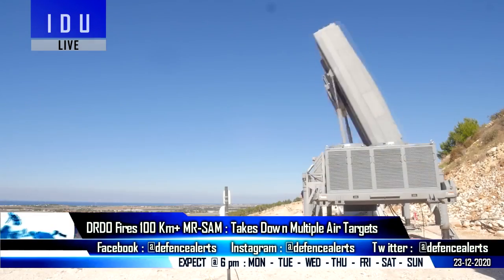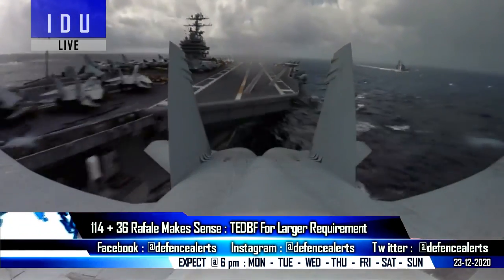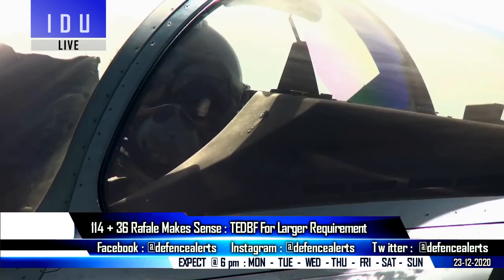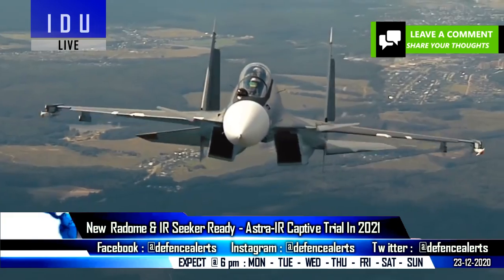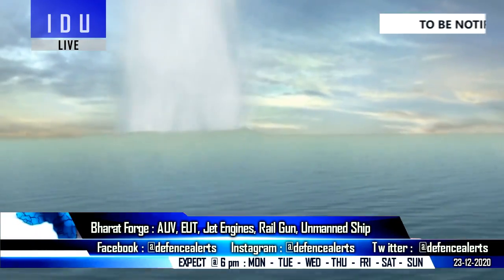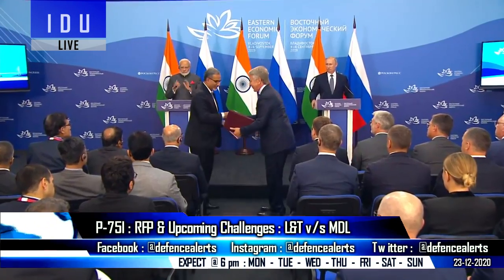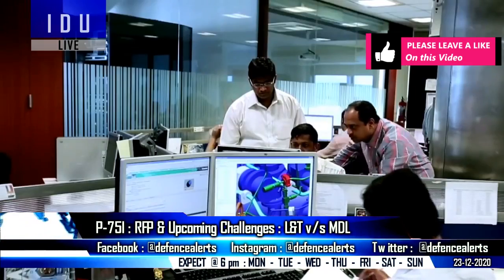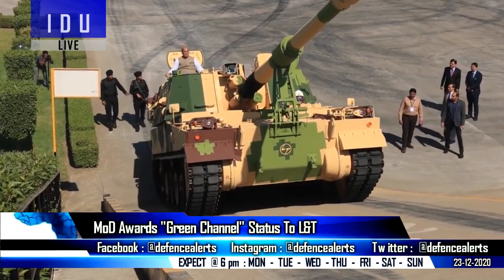Indian Defence Updates : 100Km+ MR-SAM Test,Astra-IR Seeker Ready,36 Rafale-M Navy,P-75I Challenges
1. India Tests 100 Km+ Army Version MRSAM successfully : multiple targets.
2. 36 RafaleM For Navy, 114 For Indian Air Force, Rest MRCBF requirement by TEDBF.
3. AstraIR to start trials in 2021 : New Radome & Seeker Ready.
4.  Project-75I and Strategic Partnership Model – The Challenge Lies Within.
5.  Bharat Forge: Developing Indigenous Naval Systems to Support Atmanirbhar Bharat Mission : Kalyani Jet Engine,Expendable underwater target, AUV’s.
6. L&T Defence awarded GREEN CHANNEL status by defence ministry.